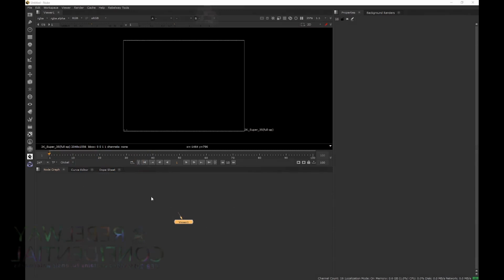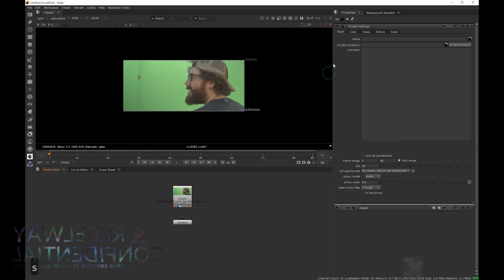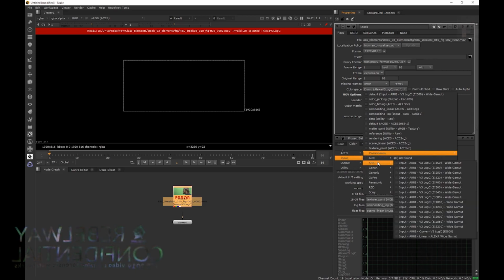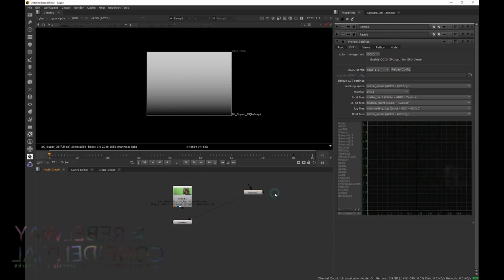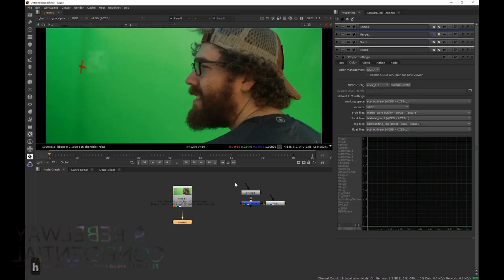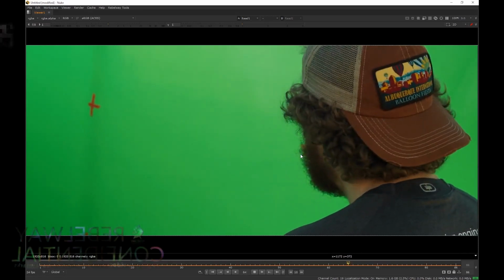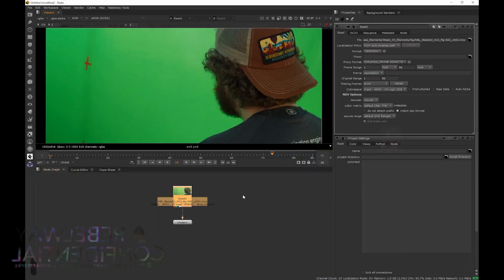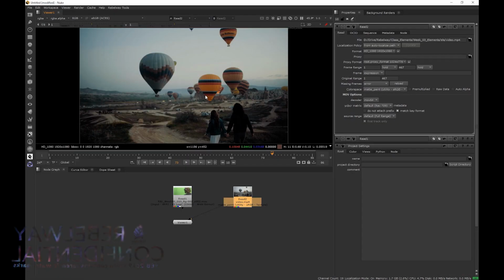03 shot analysis aces and the bg